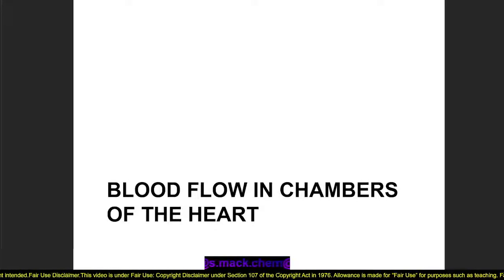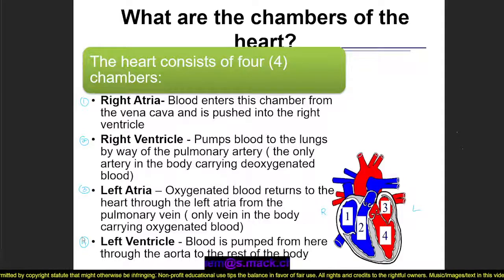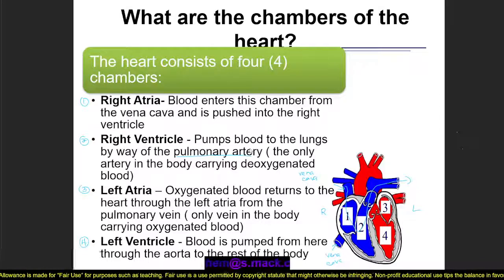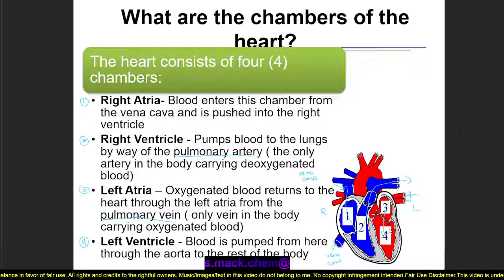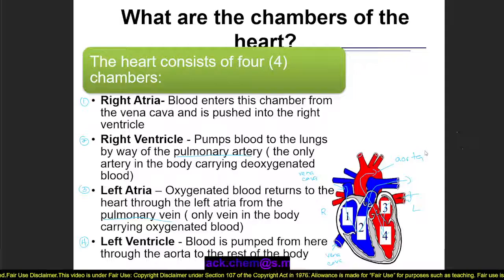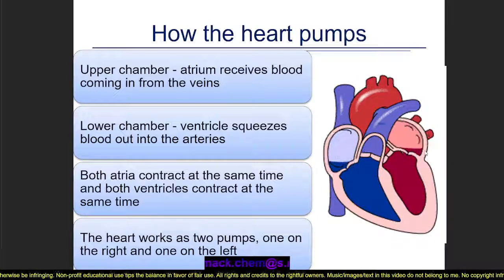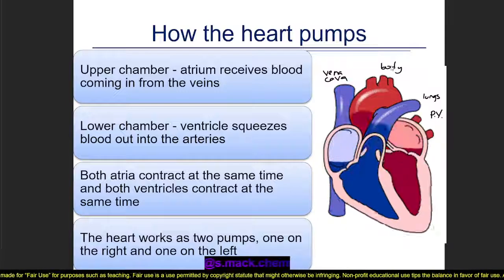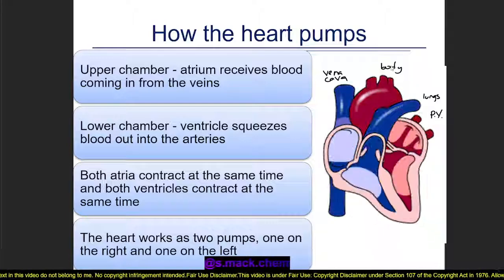5 Blood flow in chambers of the heart